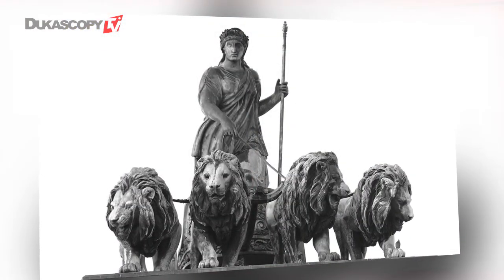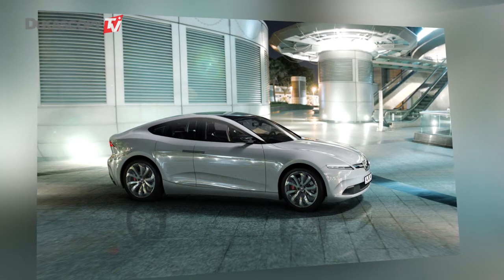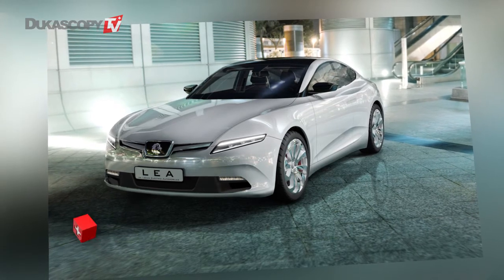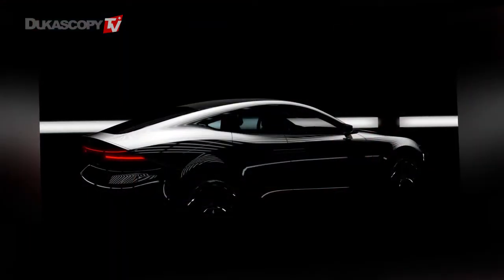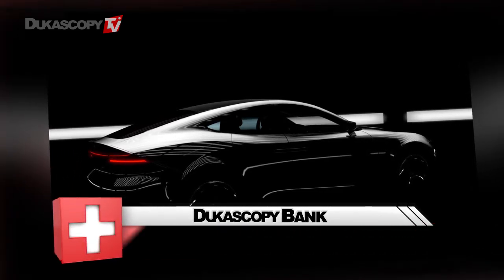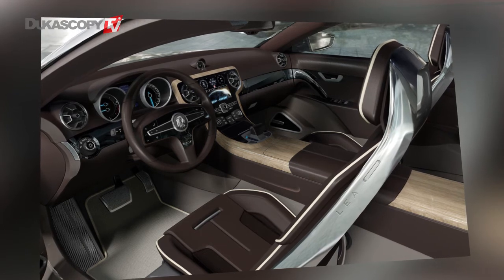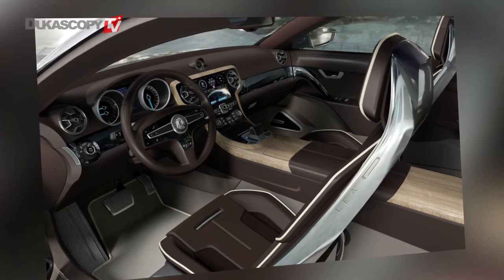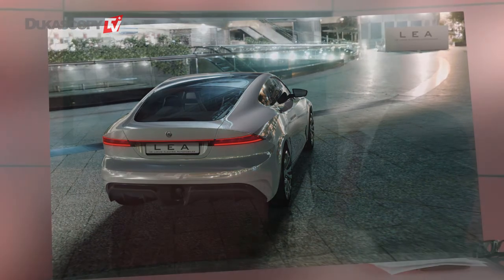Electric Car Revolution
What is the future for electric cars? Francis de Leeuw, Lea Autos